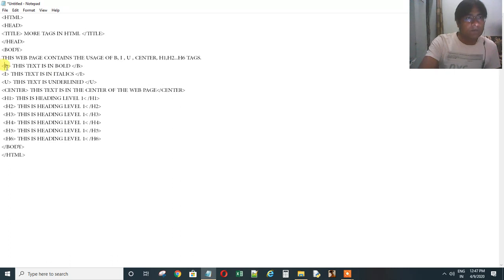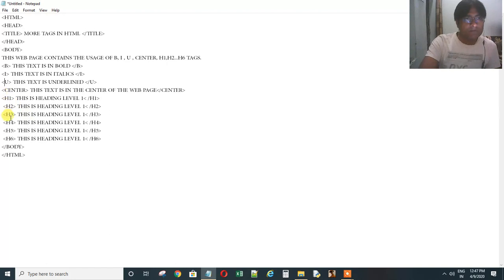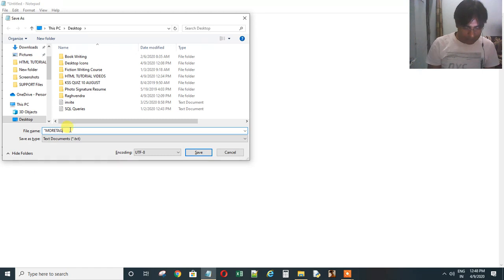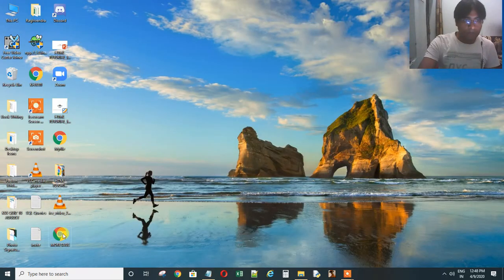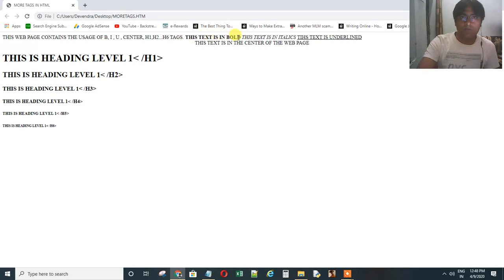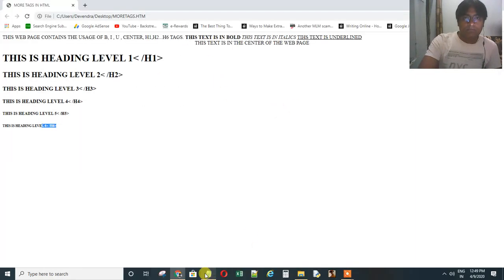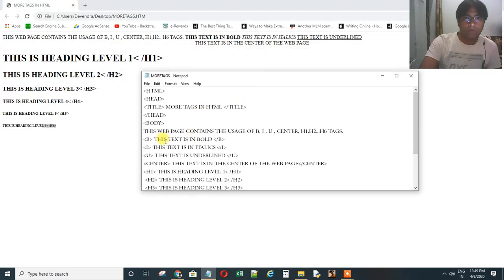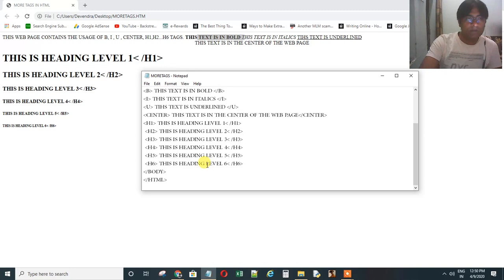HTML Tutorial 2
More HTML tags: B, I, U, Center, Heading Tags H1, H2, H3, H4, H5, H6